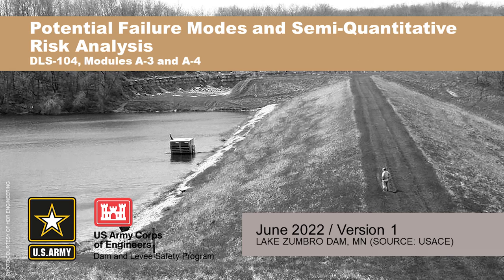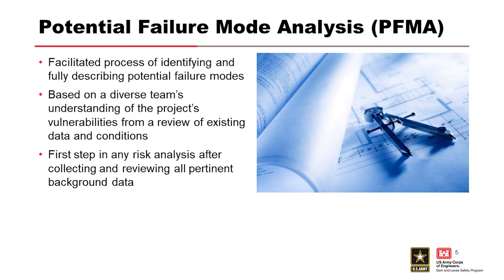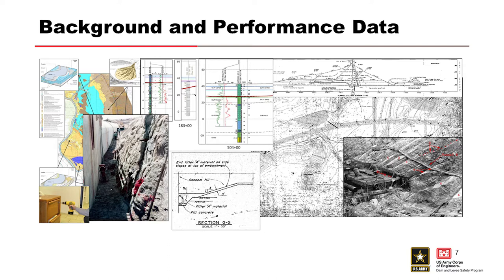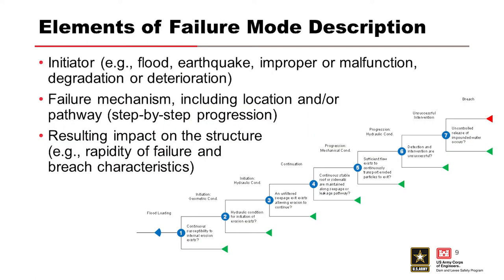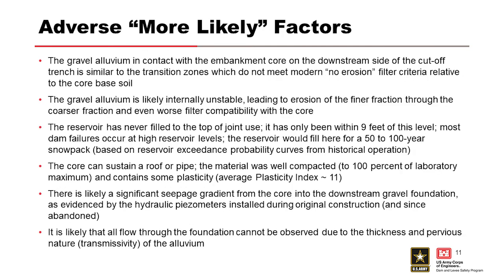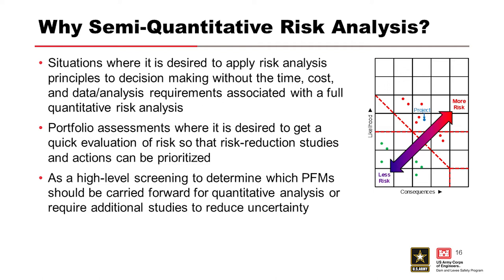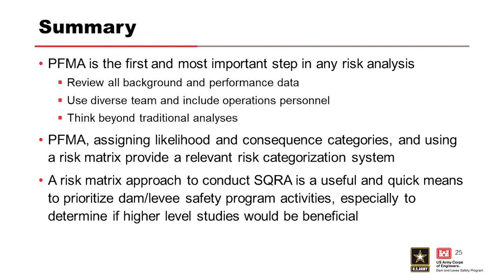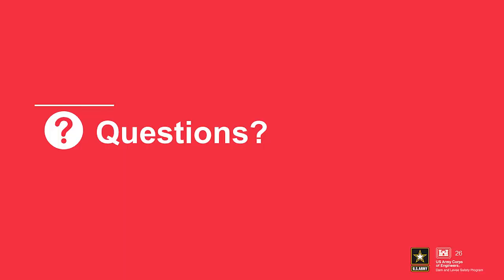DLS-104 Module A3 & A4: Potential Failure Modes and Semi-Quantitative Risk Analysis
Course Overview

Learning Objectives
By the end of the training, participants will be able to:

Module Updates
Identify and describe failure modes
Describe what information is needed to develop failure modes
Summarize how a potential failure mode analysis (PFMA) is accomplished
Explain how to screen failure modes and prepare for risk analysis
List the most common failure mechanisms
Identify and describe more and less likely factors

Video blurry?
To change video quality while watching on your computer:

1. In the video player, select the Settings icon.
2. Click Quality.
3. Select your preferred video quality. Auto is the recommended setting and will give you the best experience for your conditions.